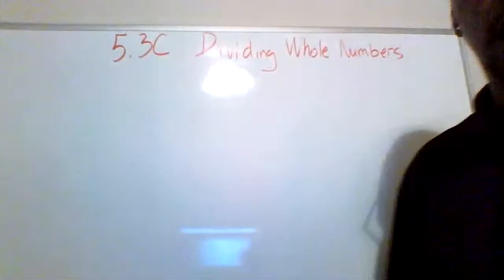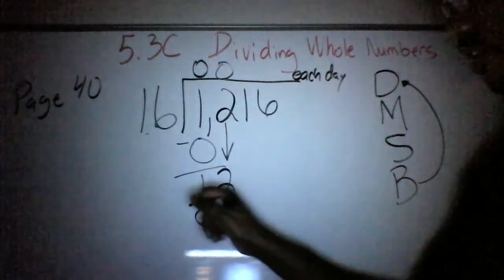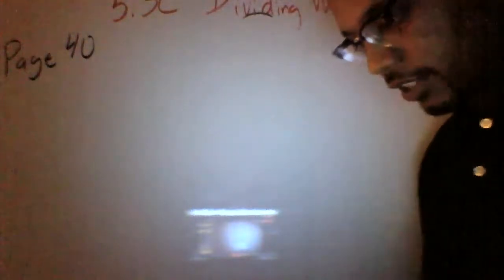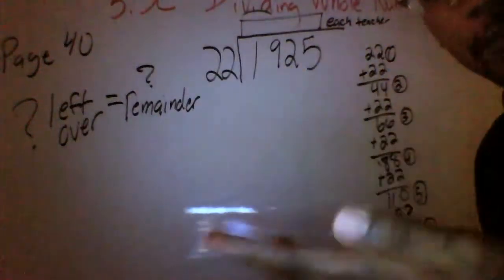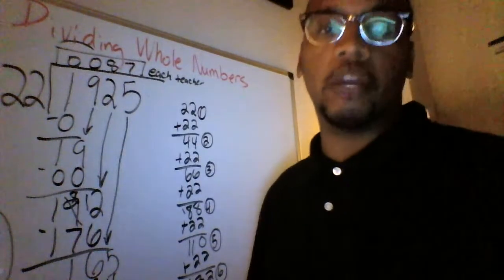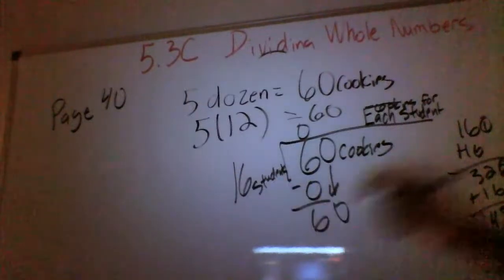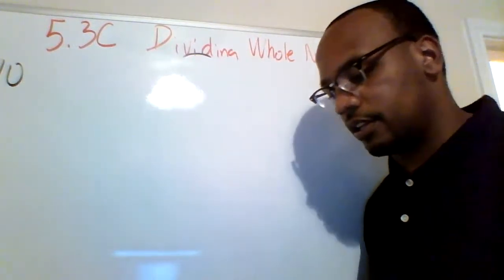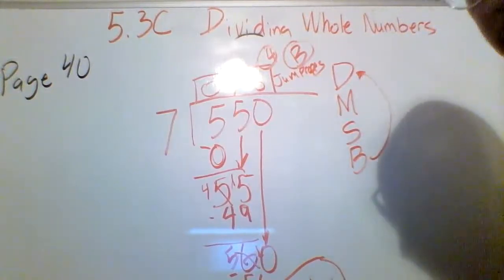Summer School 8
5.3C DIVIDING WHOLE NUMBERS